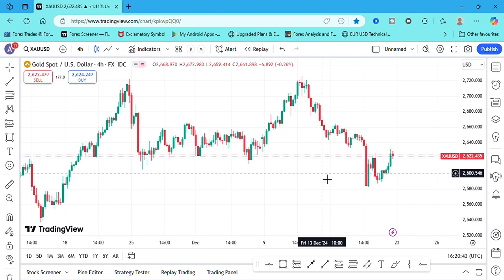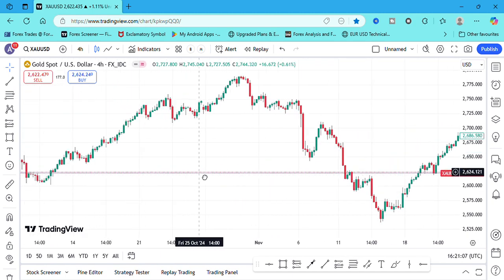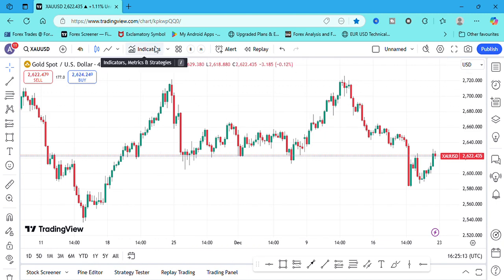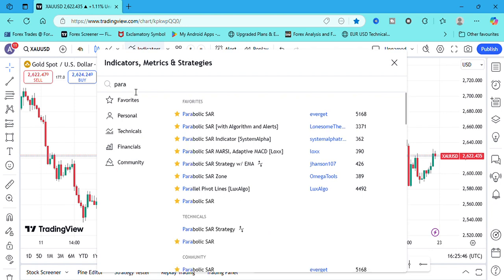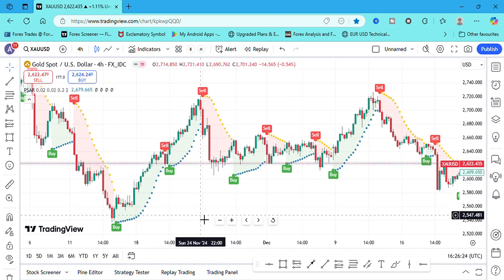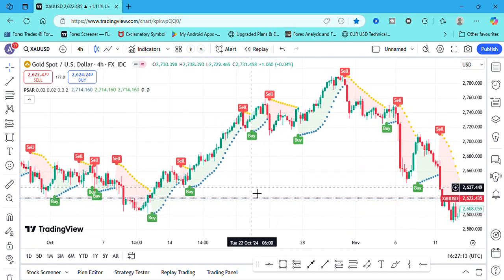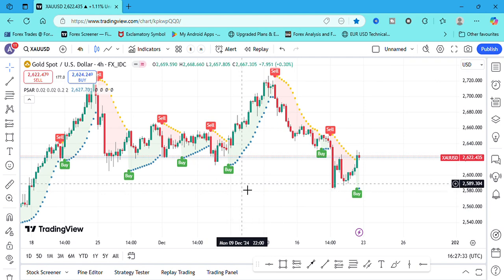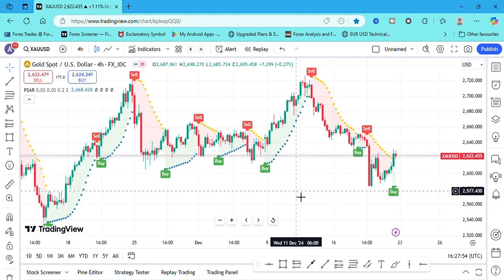I Tested Trading view Indicatorfor 30 Days -Here's What Happened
You WON'T Believe How Powerful This Tradingview INDICATOR Is!
Tradingview Indicator -Find High-Probability Trades Every Time
Tradingview Indicator-The Ultimate Guide for Beginners
USA Smart sale
online marketing
funny cats, funny cats video, cute cats, cute cats video,best cat, super cat,
funny cats 20221,cats house,cat food,
amazon
aliexpress
clickbank
youtube shorts video
viral video
virtual marketing
cell phone
electronic
online search products
house hold
aliexpress link
clickbank link
forex
AYNAL Smart sale